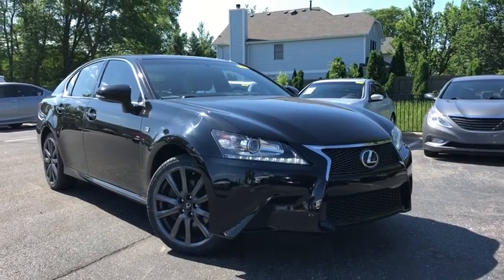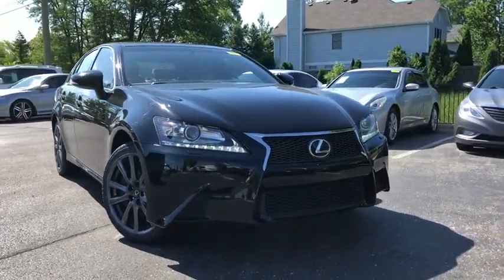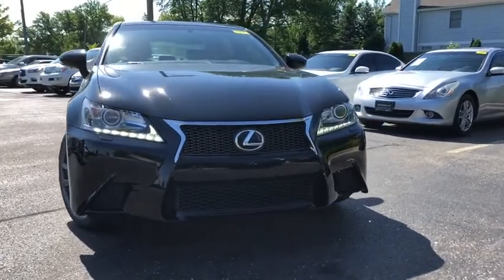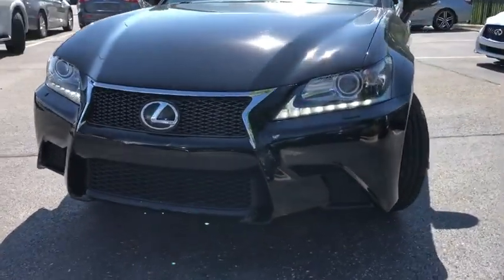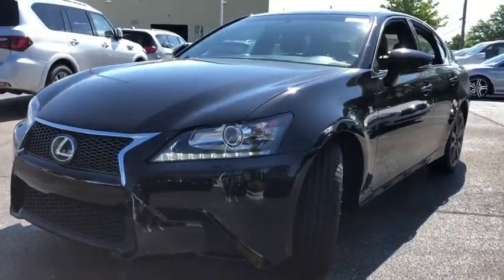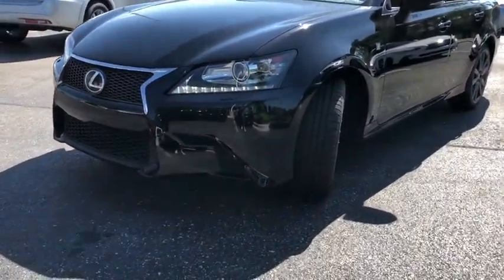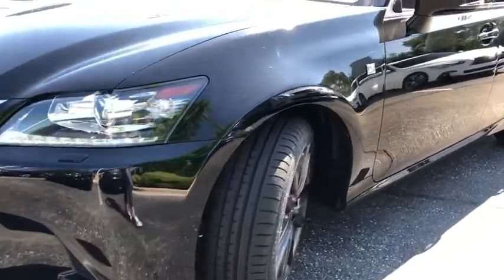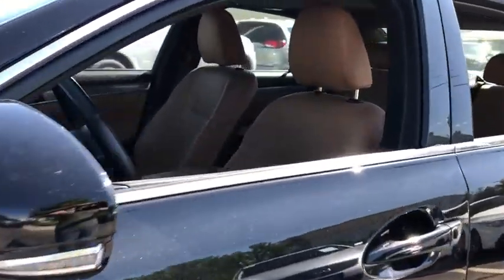2015 Lexus GS Downers Grove, Elmhurst, Lisle, La Grange, Westmont, IL P3824B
Obsidian Used 2015 Lexus GS available in Clarendon Hills, IL at Infiniti of Clarendon Hills. Servicing the Downers Grove, Elmhurst, Lisle, La Grange, Westmont, IL area.

415 E. Ogden Ave

Priced below KBB Fair Purchase Price!